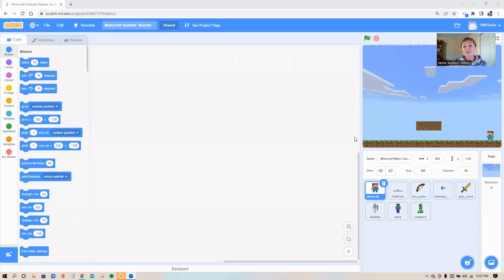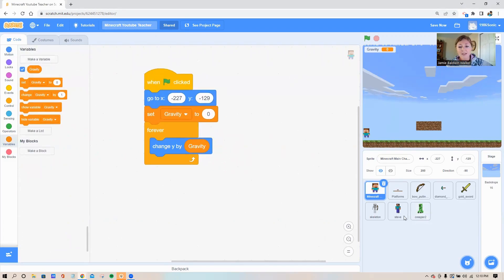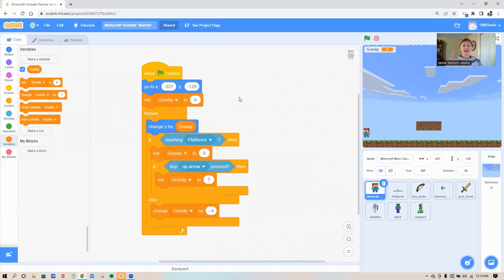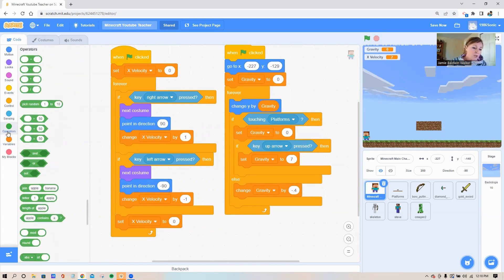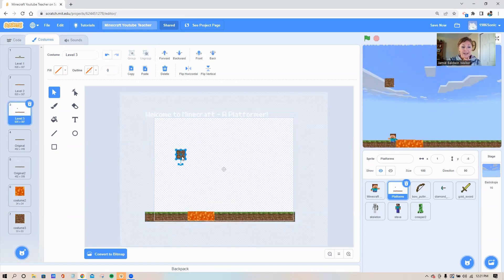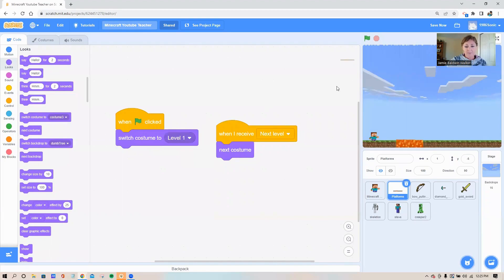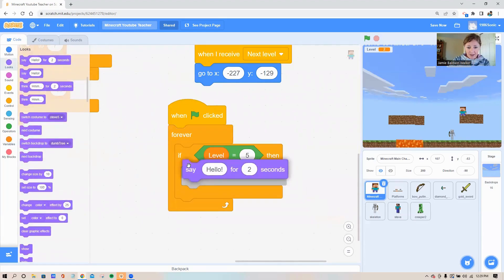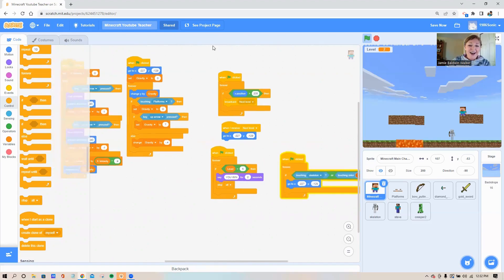How to Code A Minecraft Platformer with Levels in Scratch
Facebook group where you can share the links to your projects, and check out other projects!

Crazy Kids Coding Club releases weekly coding classes and Scratch tutorials for kids using Scratch. These classes are for kids ages 6-12 and beginners, but anyone can join!

This class works best if you have two screens. One screen to watch the Youtube video on, and one screen to build your own game on. You will need a mouse and keyboard to build your game, but a tablet will work great to watch the class on.